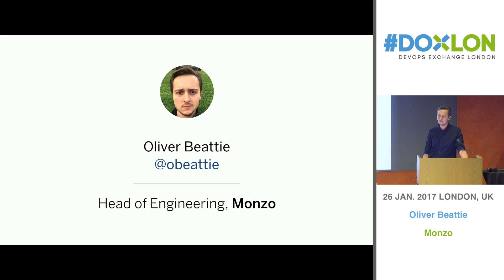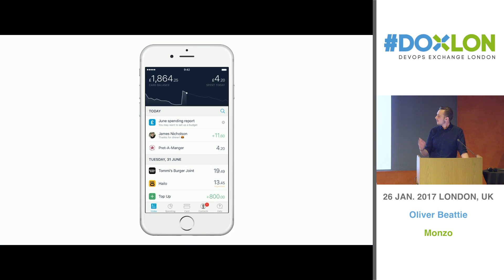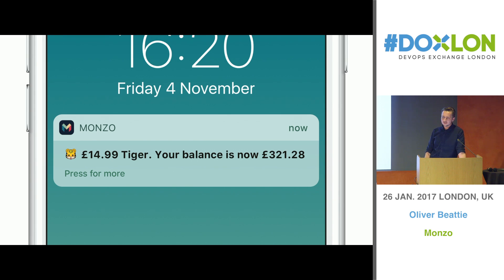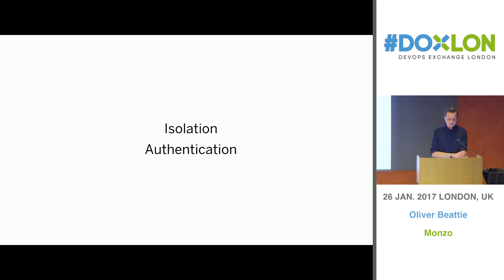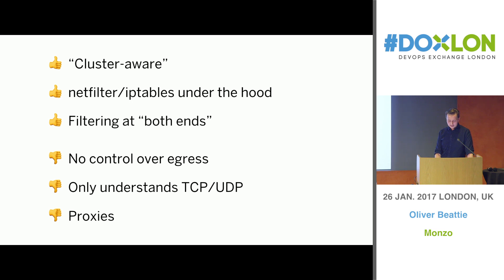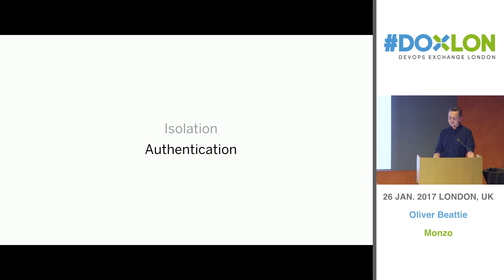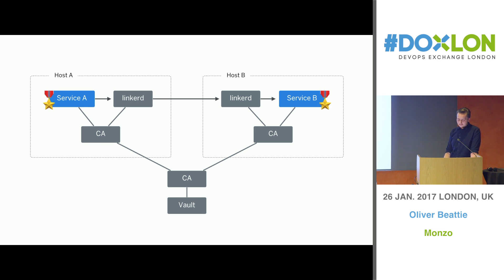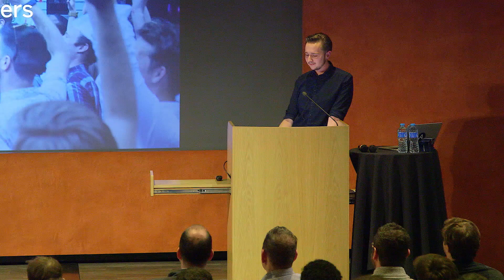Solving Network Challenges at Monzo, a Banking App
On the one hand, Monzo’s backend is composed of hundreds of microservices running in Kubernetes. On the other, banks need to interconnect to hordes of legacy systems, often involving physical kit and leased lines. This presents an interesting networking challenge. Oliver goes into detail about how Monzo has designed its network architecture, how they secure it, and lots of lessons learned along the way.